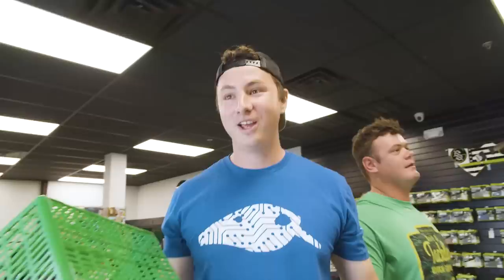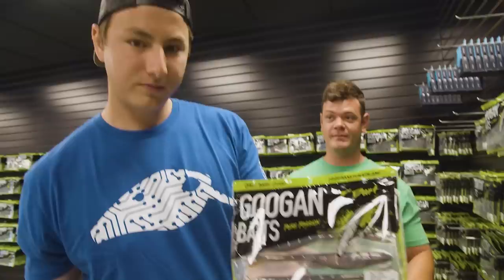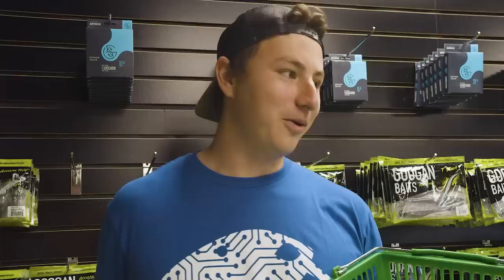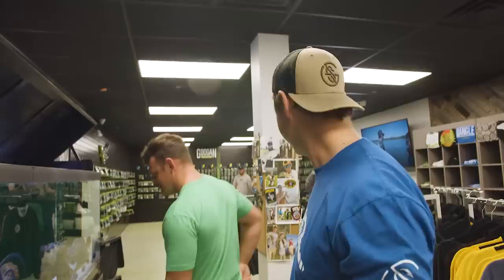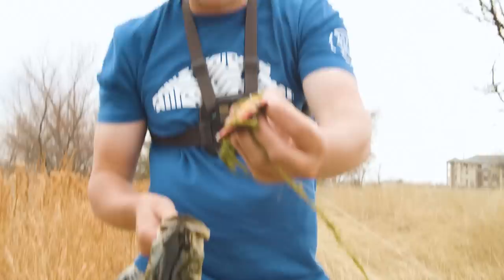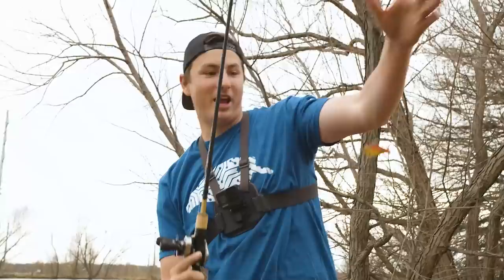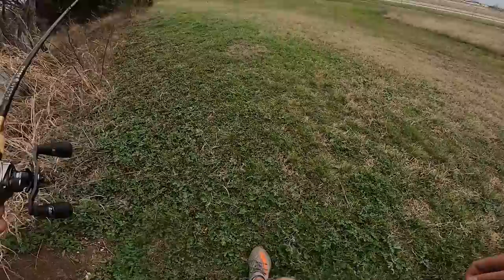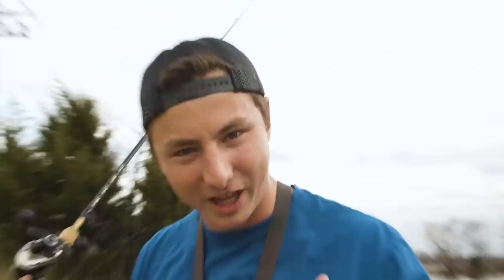Unlimited FREE Fishing Shopping Spree! (Texas Fishing!)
Unlimited Fishing Shopping Spree! (Texas Fishing!)

Yakpak:  @FishingWithYakPak